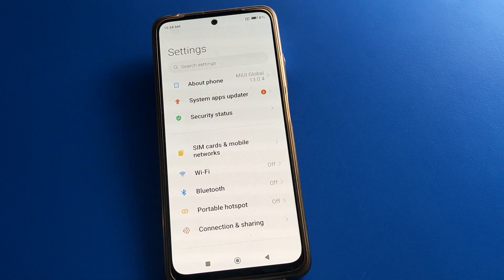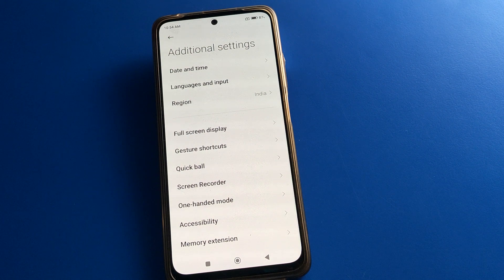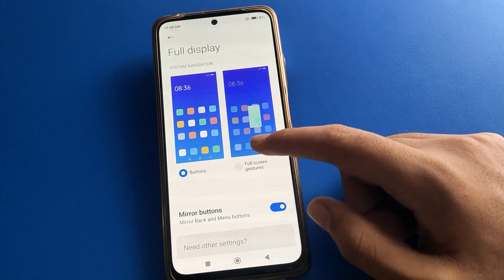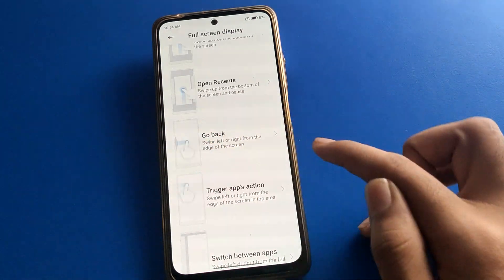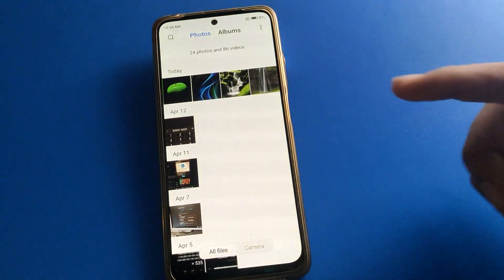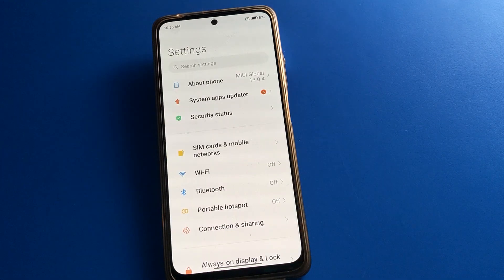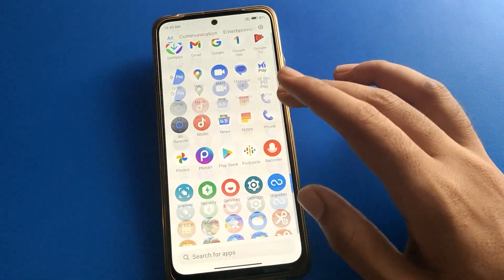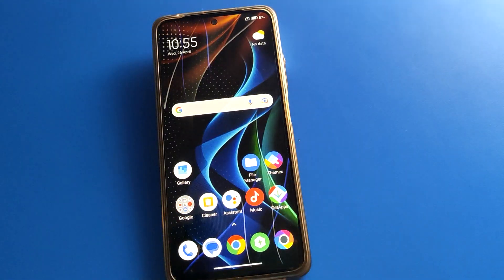Gesture Setting Poco x5 5g, how to enable gesture navigation mode poco phone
how to change navigation buttons on poco phone | how to change navigation gestures on poco phone | how to get full display gestures on poco x3 phone | how to use poco x3 phone | navigation bar touch buttons | home touch buttons for poco x3 |  how to off gesture navigation mode